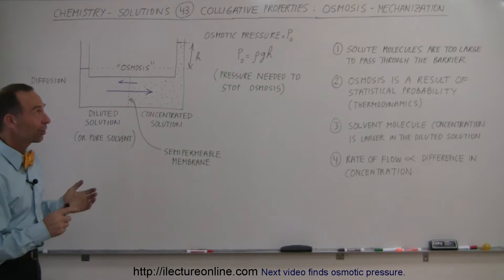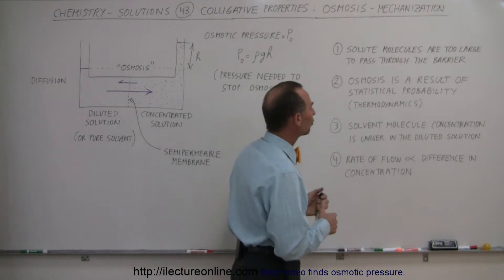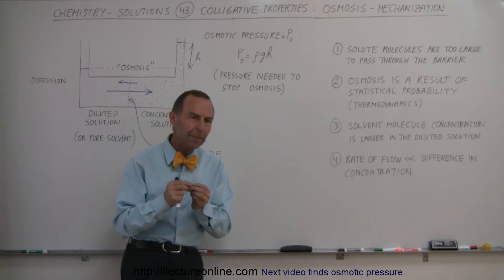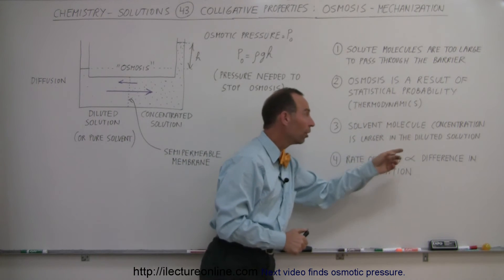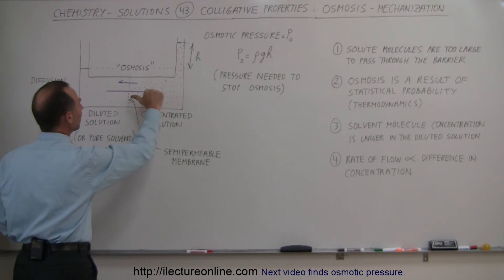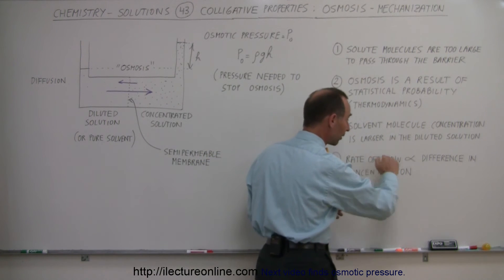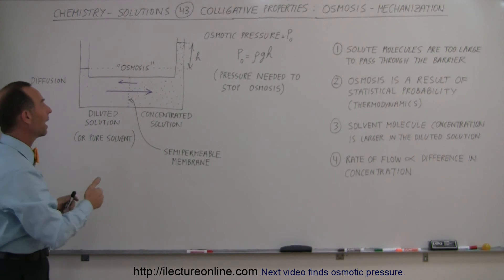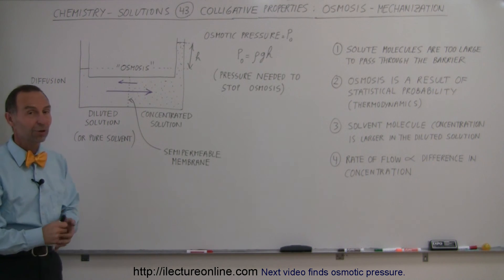Chemistry - Solutions (43 of 53) Colligative Properties- Osmosis- Mechanization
In this video I will explain the mechanization of colligative properties of osmosis.